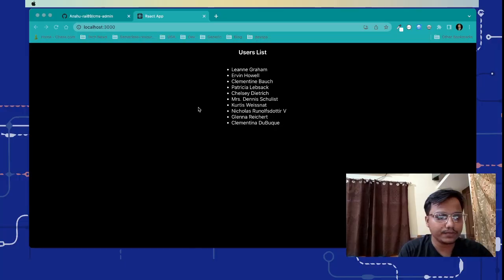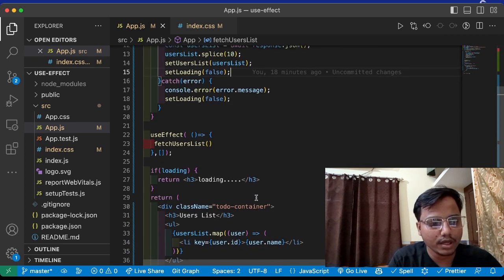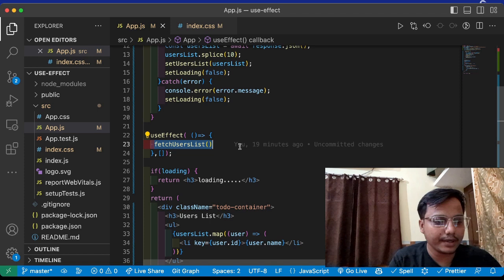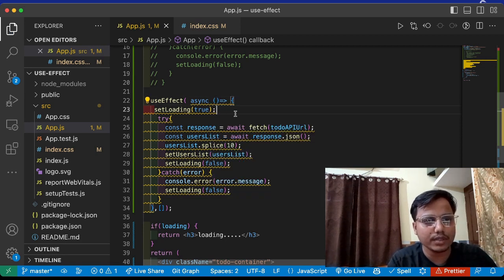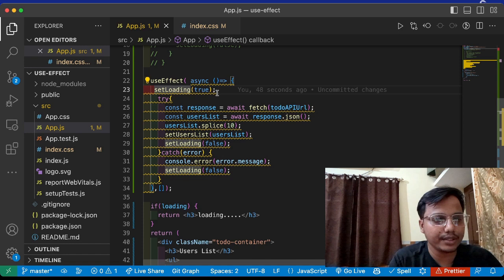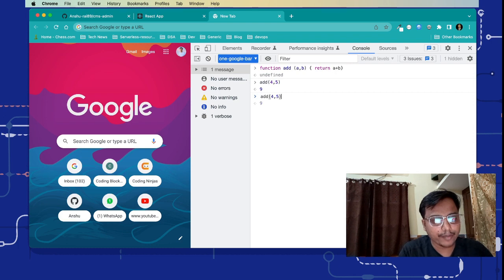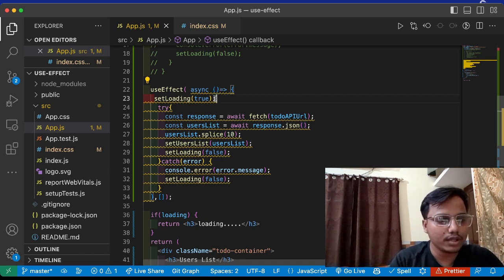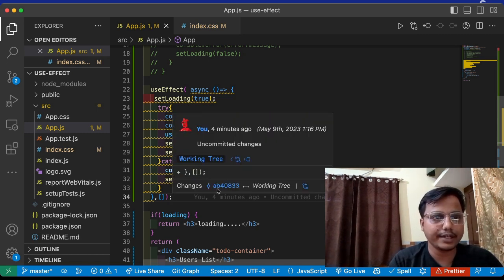useEffect mistakes every junior React developer makes